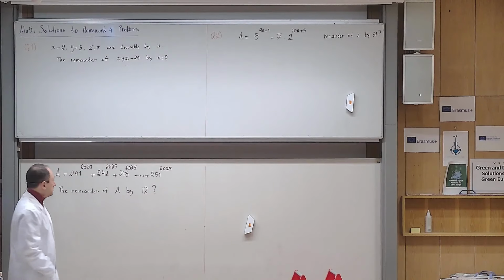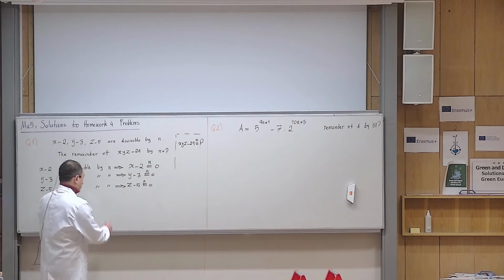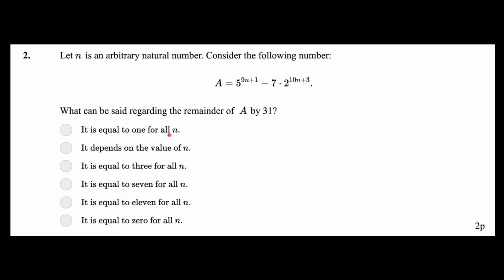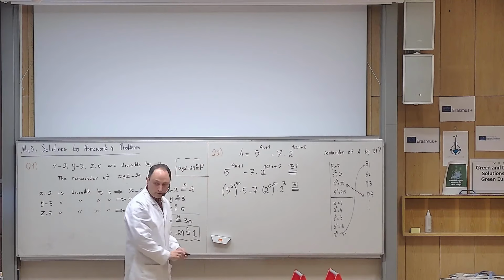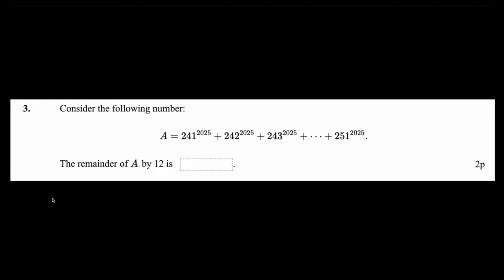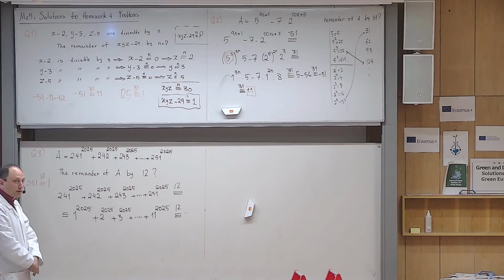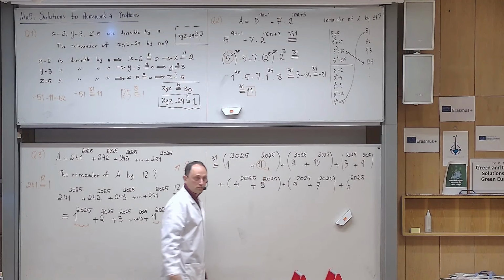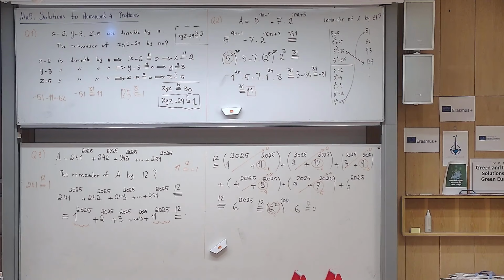Ma5, Solutions to Homework 4 (Modular Arithmetic) Problems